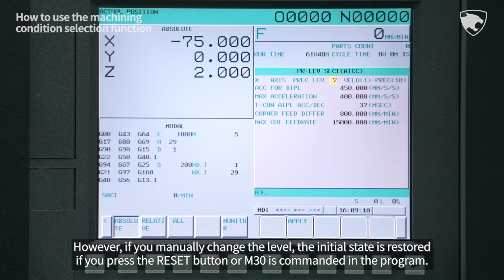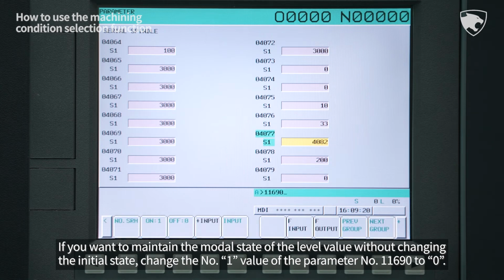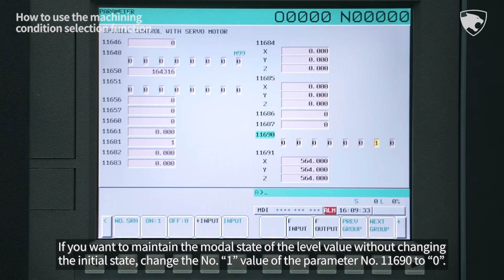Service tip.23 [EN] - How to use the machining condition selection function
Follow DN Solutions!